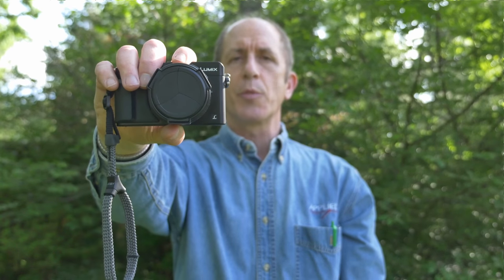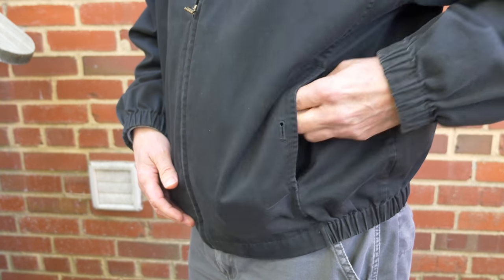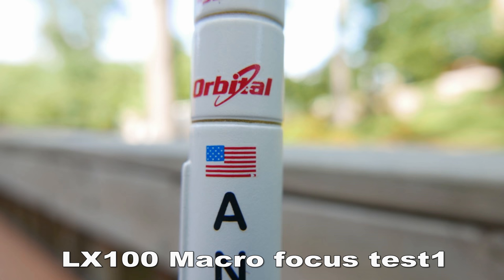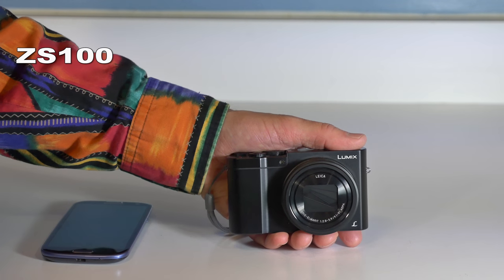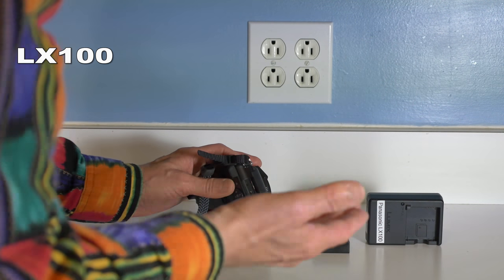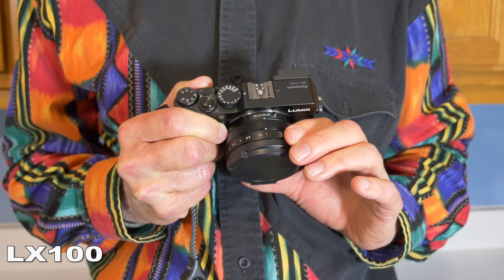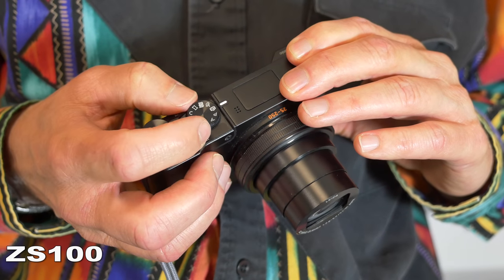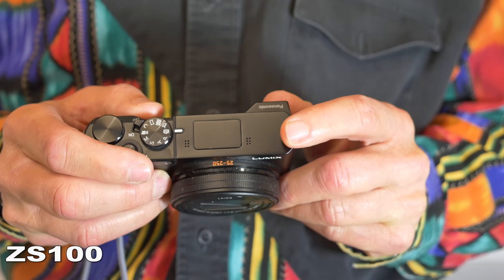Panasonic Lumix LX100 Camera vs. Panasonic Lumix ZS100 Camera - 4K Video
Panasonic has two nice-quality and interesting cameras that cost around $700 (as of May 2016). How do these two compare and contrast? What are their strengths and weaknesses? If you're going to spend that kind of money, which camera is right for you?

In this video, I explain some of the differences between the two cameras, and pick the one that's right for me.

I shot this video in 4K using a Panasonic Lumix GX8 camera and Panasonic 12-35mm lens.